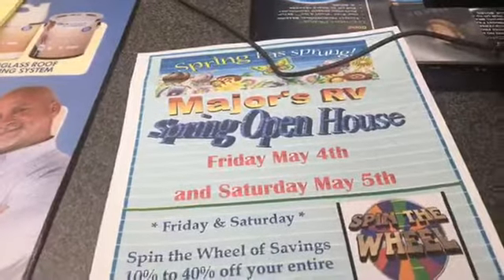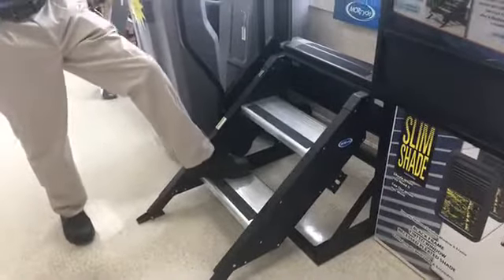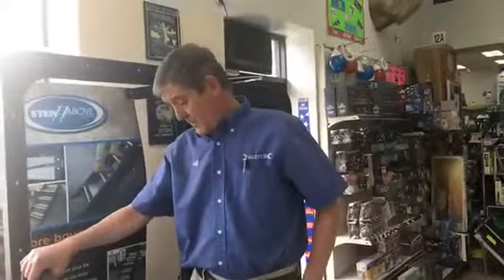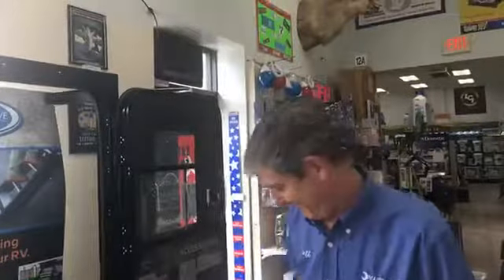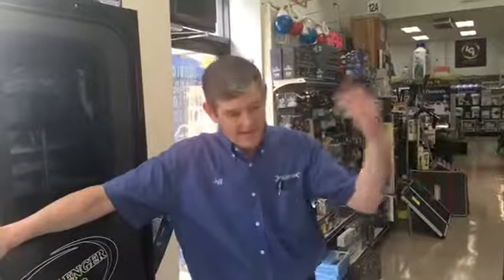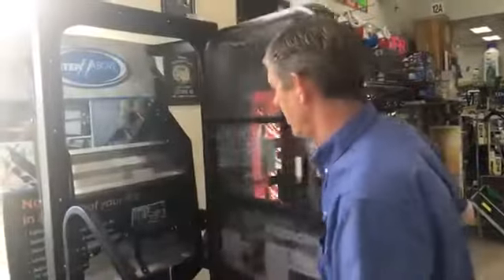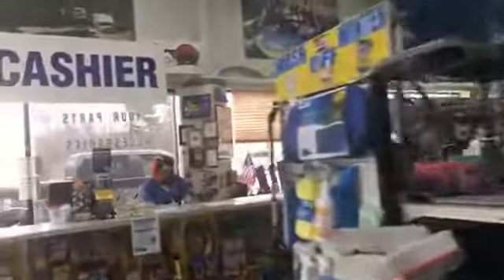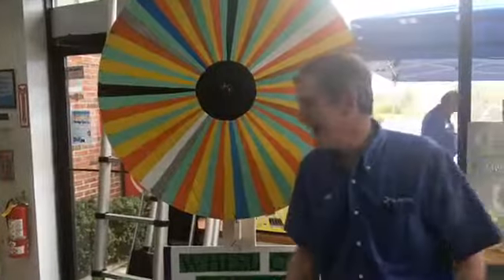Major's RV in Bourne, MA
Here's a great demo on RV steps that will serve you very well!